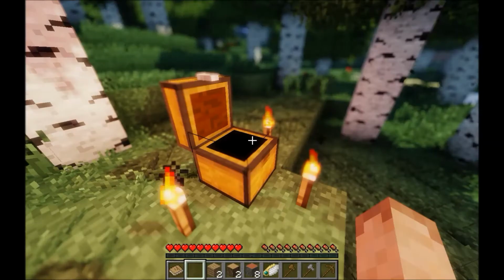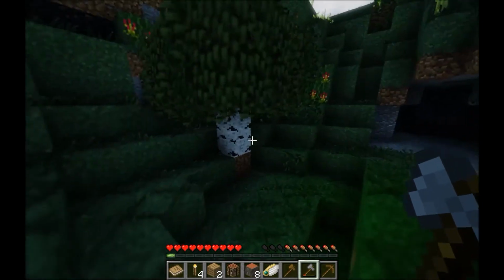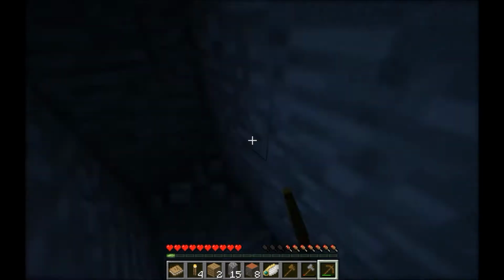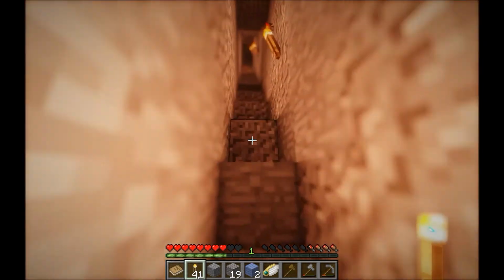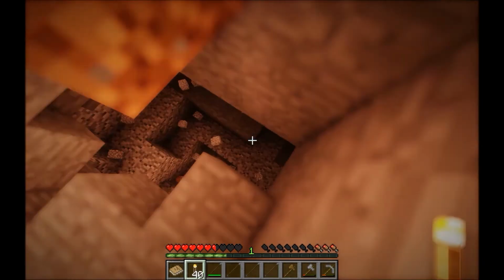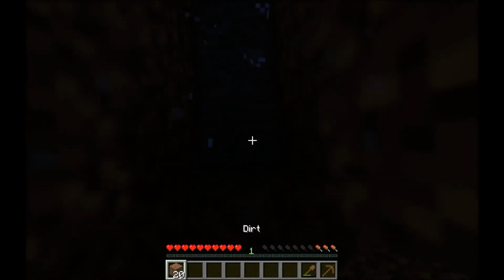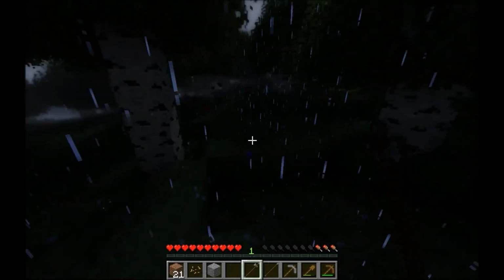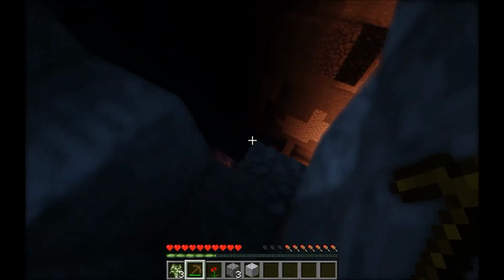Let's Play Simplify Modpack for Minecraft - Episode 1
Exploring the world of the Simplify modpack for Minecraft on the Technic Platform